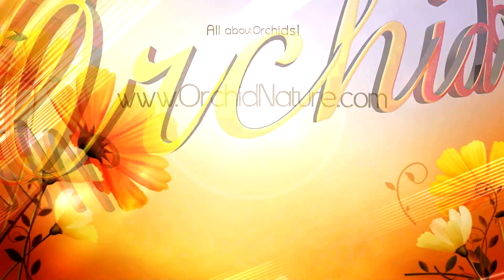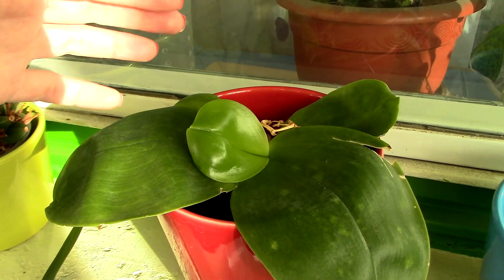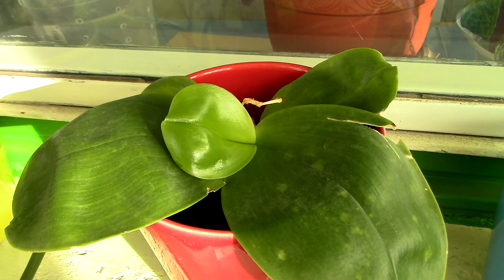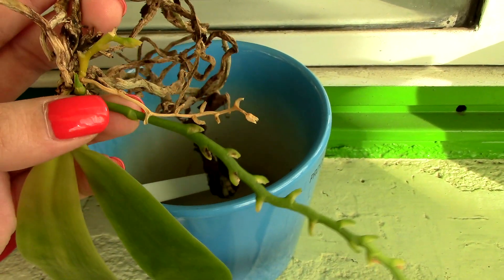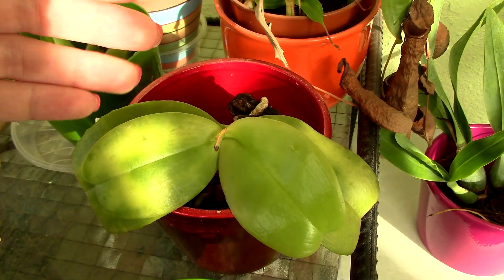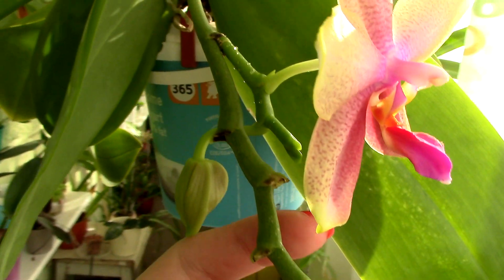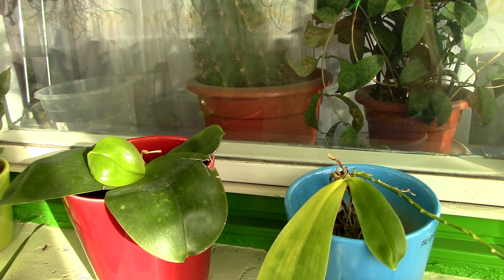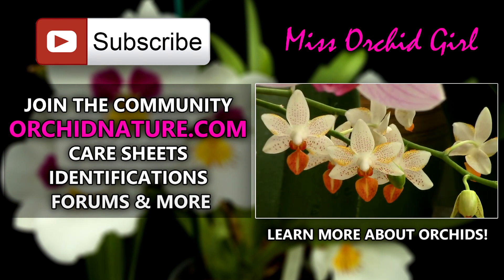Phalaenopsis Orchids sequential bloomers - why do spikes dry?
Sequential blooming Phalaenopsis orchids are those types of orchids which produce flowers, year after year, from the tip of the same flower spike. Each spike can last for a few good years, while others might be produced. All sounds pretty neat, but the spikes are not ever lasting if.. stuff happens.

First off if you break the spikes it's easy to assume they will not flower anymore. They are pretty rigid so breaking them, from the base, it's really not as hard as you might think.

Sometimes the stem of the orchid just goes bad, rotting, desiccation and other things that can affect the stem of the orchid will affect these spikes as well.

If an orchid is too young it might produce a 'faulty' spike, with a tip that will not develop too much. That is somewhat normal and is to be expected, it is the first spike of the orchid, she doesn't know better :)

Then there comes the damaging of the tip. But fear not, these spikes can branch out, so leave that spike be and maybe you'll still get blooms from it.

Ofcourse if your orchid is sick or depleted it might abort some spikes, but this is valid for many orchids, not just sequential Phalaenopsis orchids.